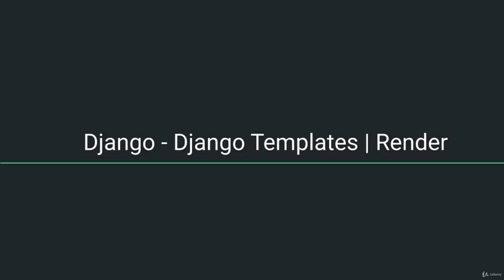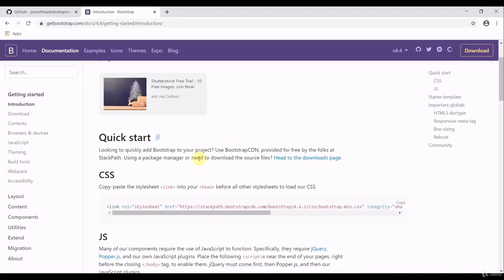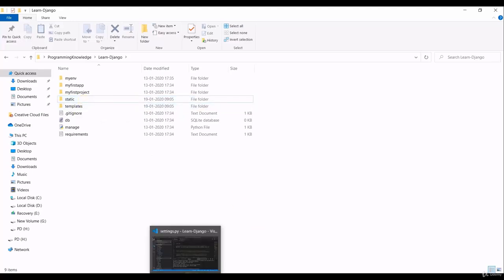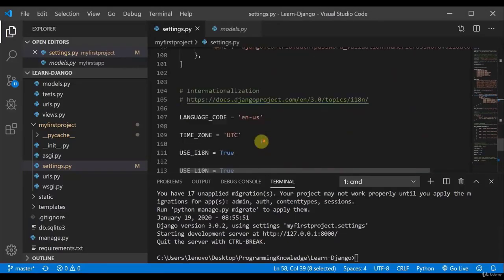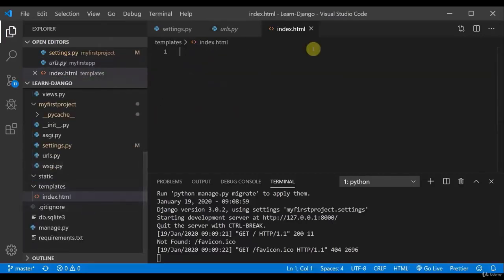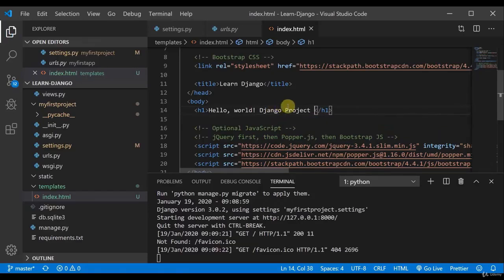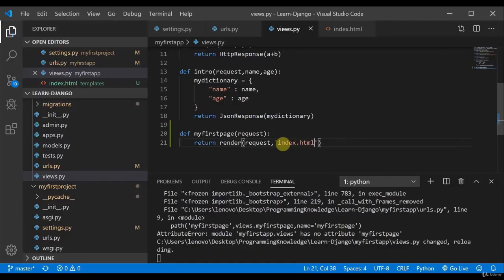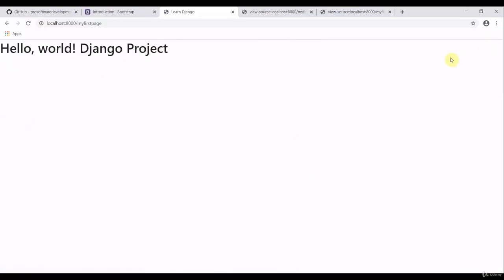52 Tutorial 4 Django Templates And Render a Template